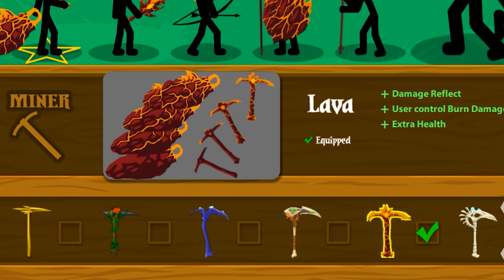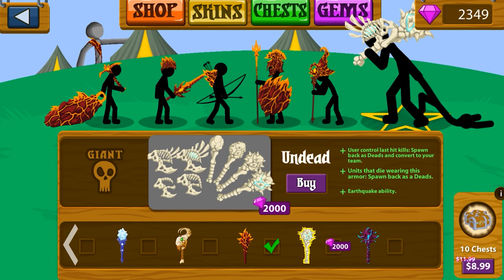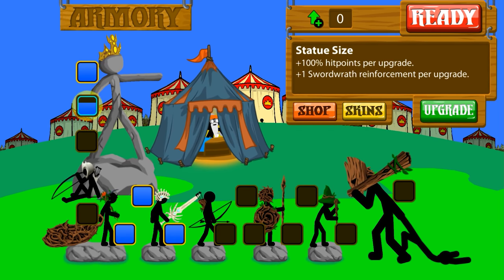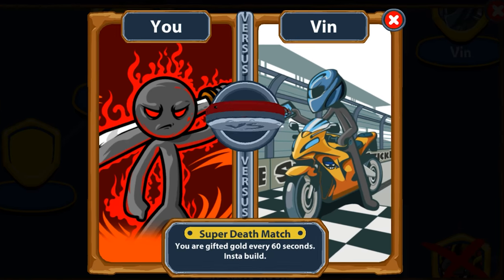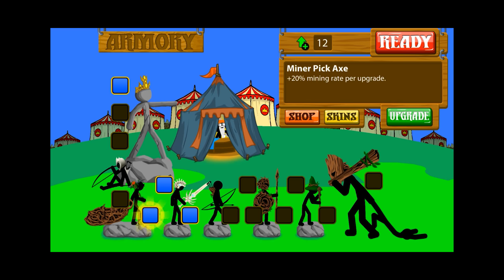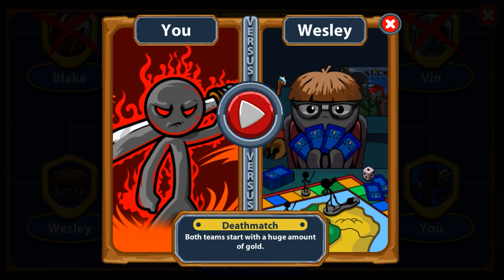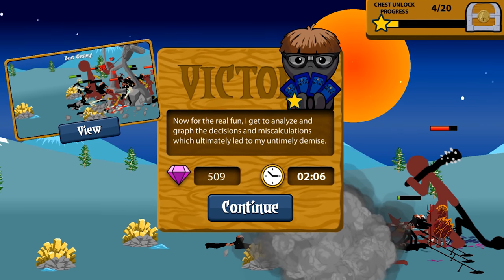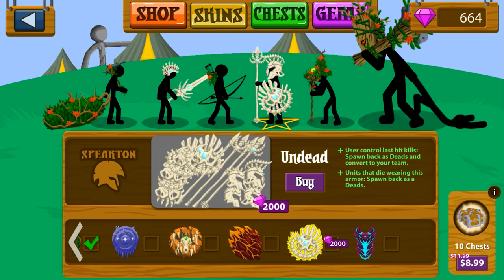Testing Out The NEW Undead Necromancy in Stick War Legacy!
Welcome back to Stick War Legacy! Today we'll be trying out the new Necromancy skin... it might be overpowered!